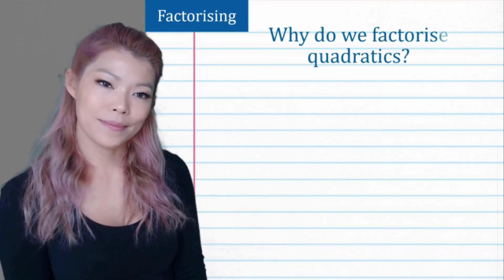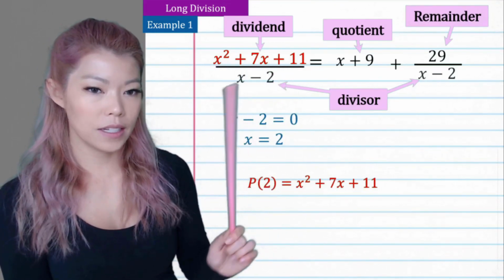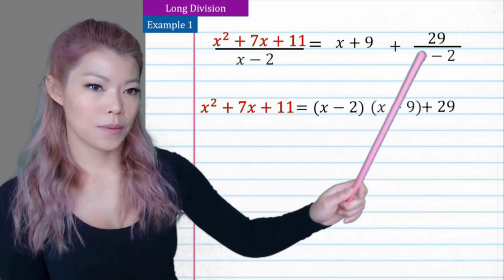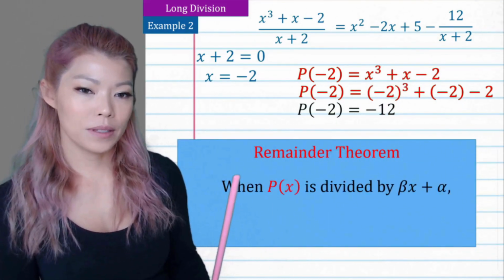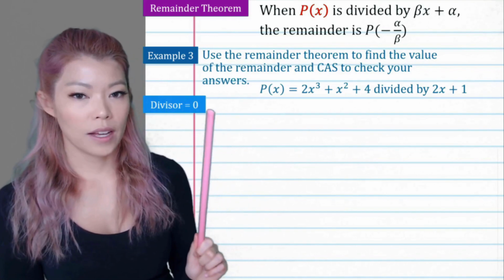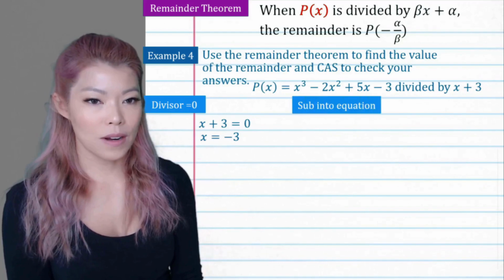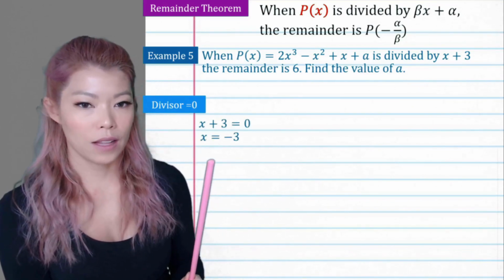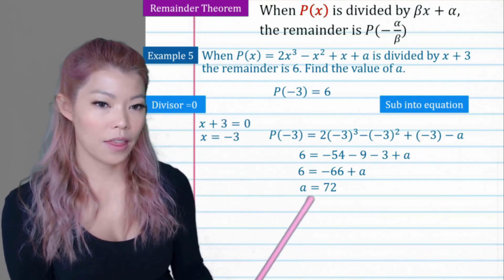P7 Reminader Theorem